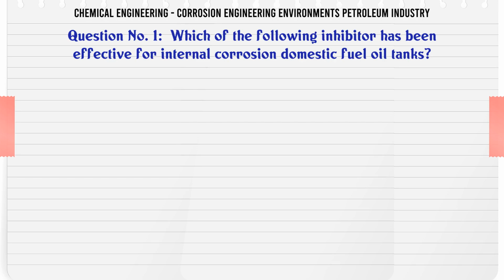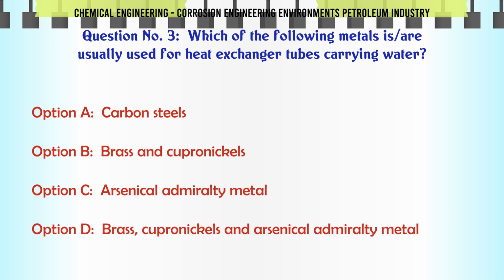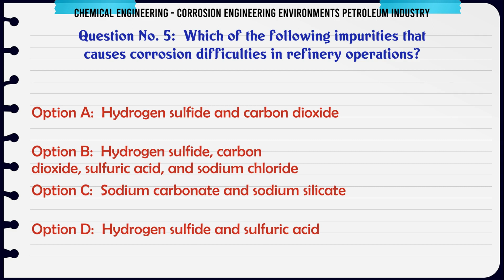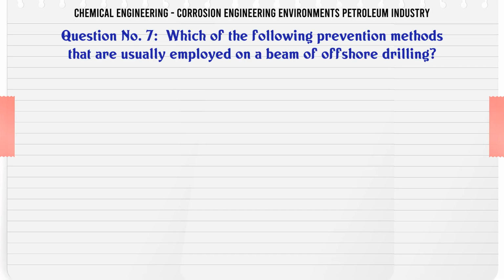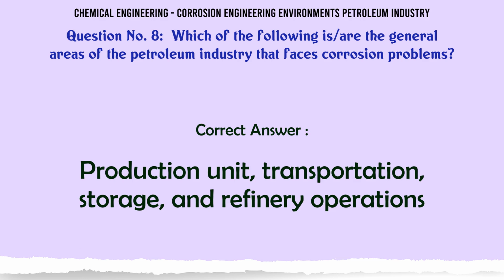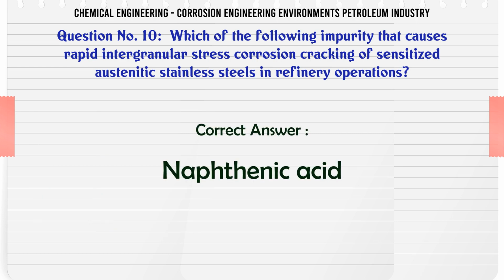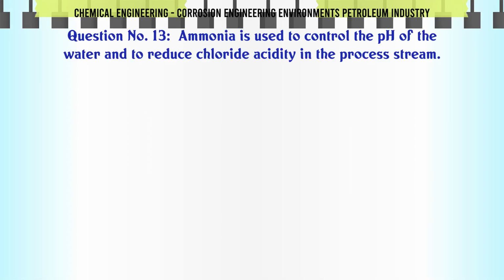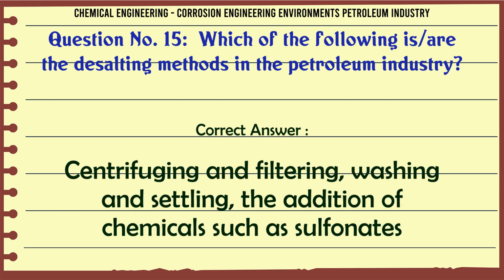MCQ Questions Corrosion Engineering Environments Petroleum Industry with Answers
Corrosion Engineering Environments Petroleum Industry GK Quiz.

Question and Answers related to Corrosion Engineering Environments Petroleum Industry

List of top 5 Questions:

Which of the chemical is/are added for the removal of hydrogen sulfide and neutralization?

Which of the following metals is/are used for petroleum well valves and wellhead parts?

Ammonia is used to control the pH of the water and to reduce chloride acidity in the process stream.

Water acts as an electrolyte and causes corrosion as it tends to hydrolyze chlorides and other materials to form an acidic environment.

Which of the following is/are the desalting methods in the petroleum industry?

Content of this Video:

MCQ question answers for Corrosion Engineering Environments Petroleum Industry